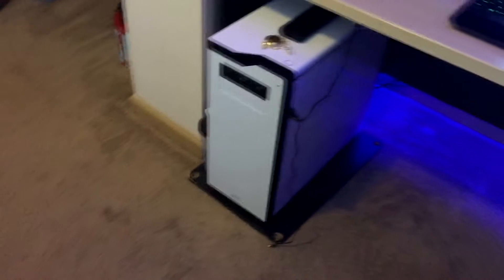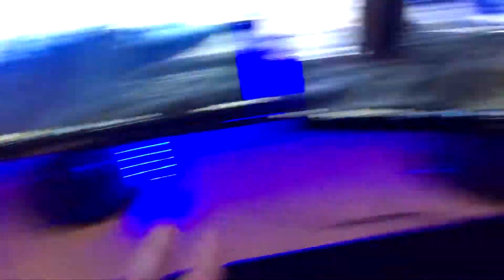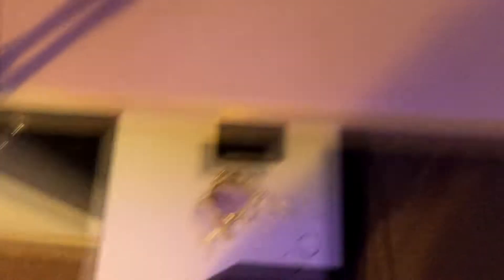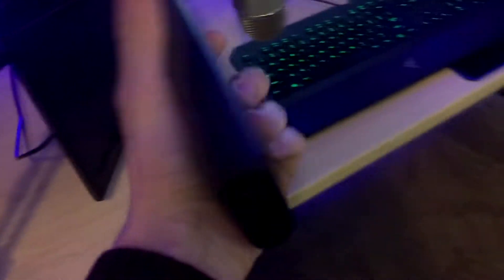MY 2017 GAMING SETUP!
All My Equipment:

Asus Monitor
Razer Keyboard
Astro A40's
Mouse Pad
Blue Yeti
Pop Filter
Logitech C920
Desk - Just Bought At Staples
Computer Chair - Also Bought At Staples
Elgato Game Capture
2TB Hard Drive
USB 4 Port Adapter
Microphone Stand

PC Specs:
Processor - Intel Cor i7 6700k
Motherboard - GIGABYTE GA-Z170X-UD3 Ultra
Graphics Card - NVIDIA GeForce GTX 960 2GB
Hard Drive - 1TB Hard Drive
Power Supply - 750 Watt Power Supply
Case - NZXT H630 White Steel Ultra Tower
RAM - 16GB DDR4 Dual Channel Memory Corsair Vengeance

If you have any questions on items just leave a comment :)